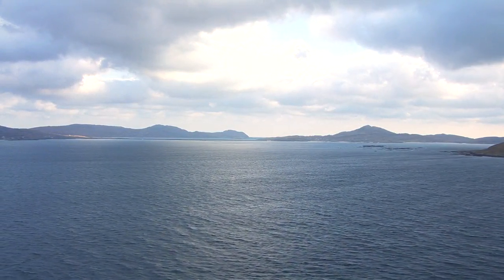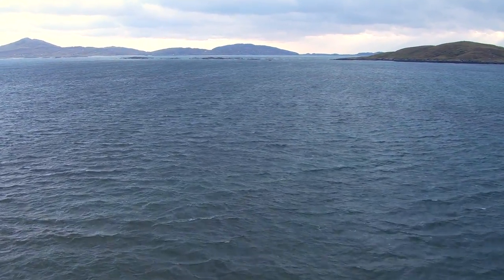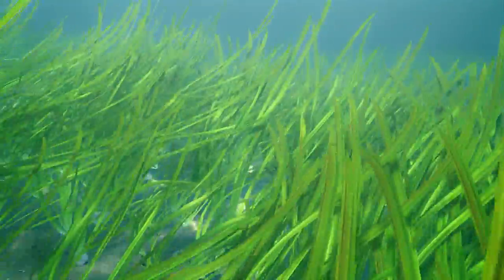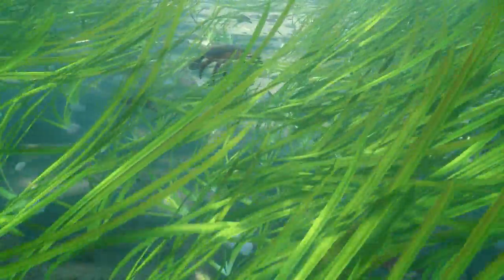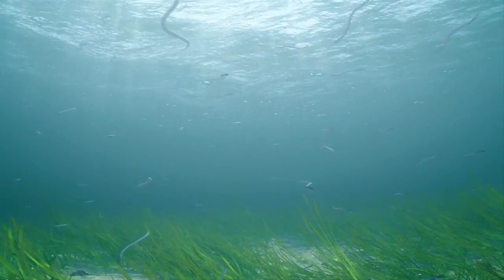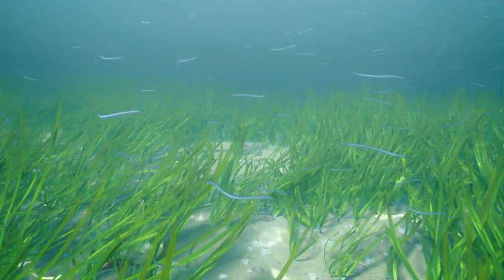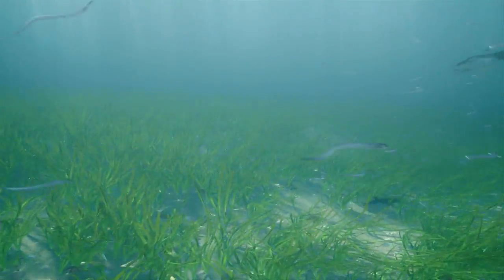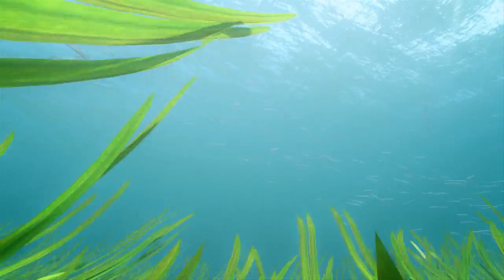Virtual dives - sandflats in the Sound of Barra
This video is an extract from our Sound of Barra virtual dives, featuring computer animation of razorbills, sandeels and the sand flats known as the Witches. To see the full package visit our Scotland's seas interactive
copyright SNH